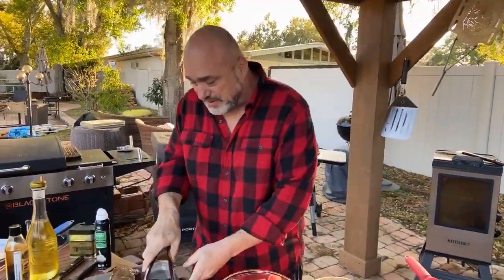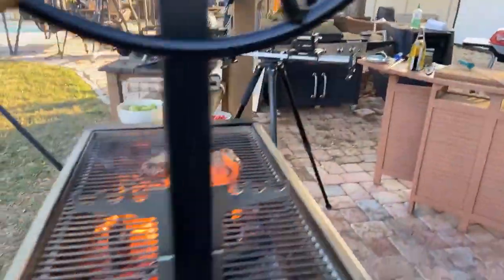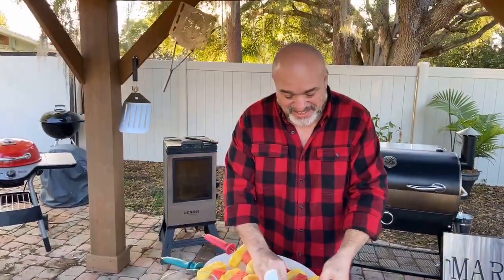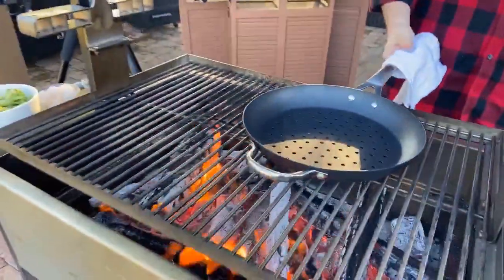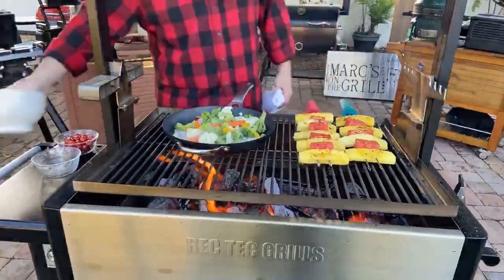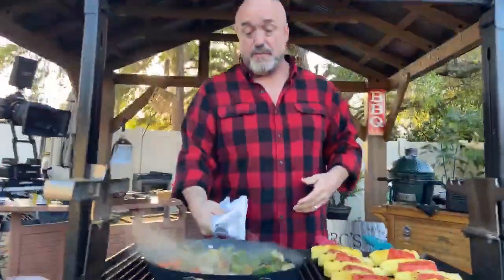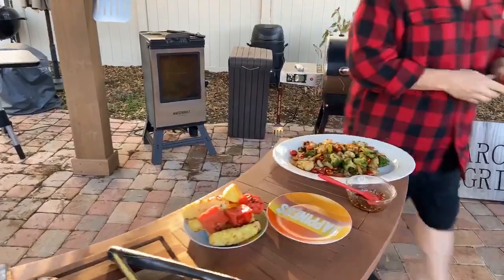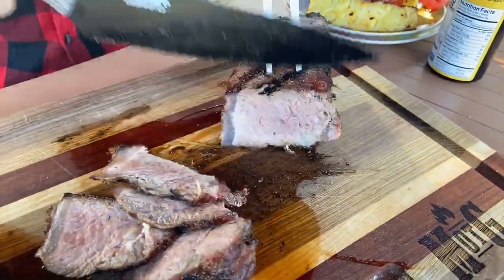Reverse Seared NY Strip and Sides by GRILLVILLE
I love a reverse sear when I’m grilling thick steaks like NY Strip.  Combine that with a side of grilled shrimp and vegetables with a spicy fruit kabob and you have a wonderful dinner.  My friends at GRILLVILLE sent me a new line of accessories that are really something different!

Wait til you see these skewers with double tines!  I can turn the fruit kababs several times and they don’t spin around or break!

And that perforated skillet, let me tell you, I work with all kinds of pans and this one is really quality.  I mean, not only does it let the flavor of the wood or charcoal to some through, it’s so easy to clean up.  Not just for grilling in the backyard, it also great for camping.  And if you go grilling at a public park, you don’t have to worry about what was on the grill before you showed up. Good to 500F

Now that grill brush, with the stainless-steel chain mail, is gonna keep your grates clean season after season after season!  You can forget buying a new one every year and worrying about those loose and dirty bristles…this one from Grillville is even dishwasher safe.  I haven’t seen anything like this before

But what’s really cool is that the guys at Grillville have a 3 season guarantee for their products.

What do you think about that?

Check them out on Amazon!

➡ About M.O.T.G

➡ Follow Marc

➡ Contact Marc